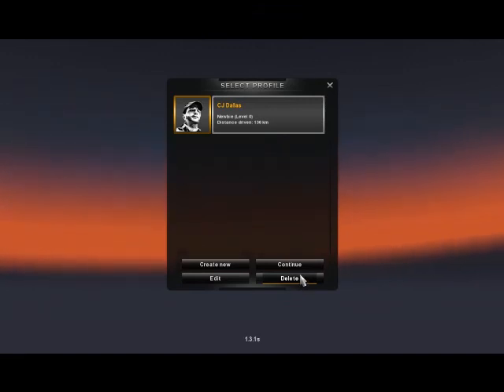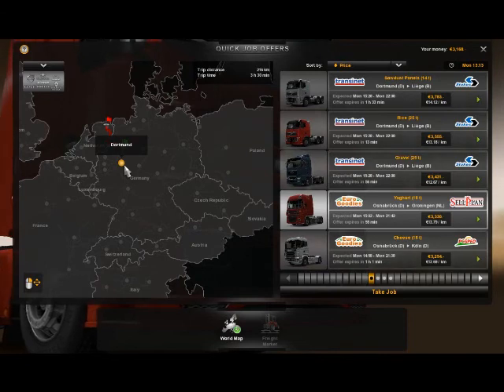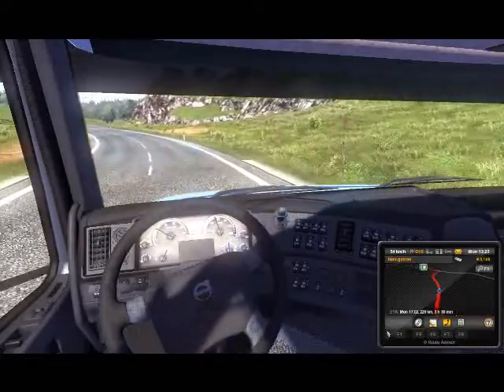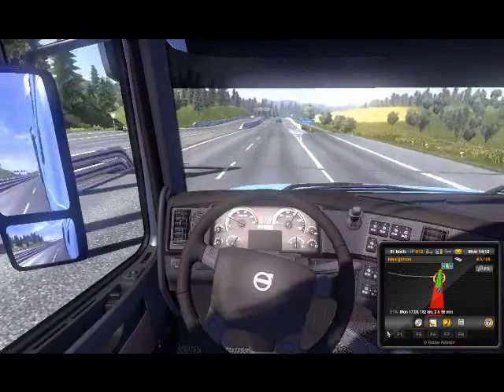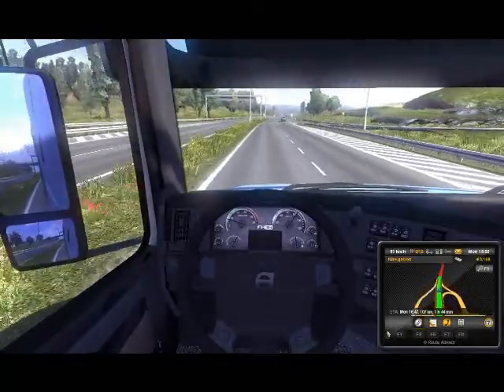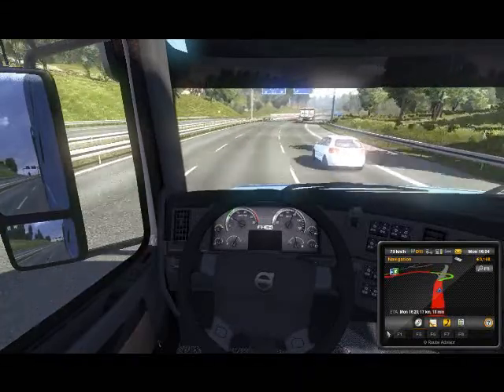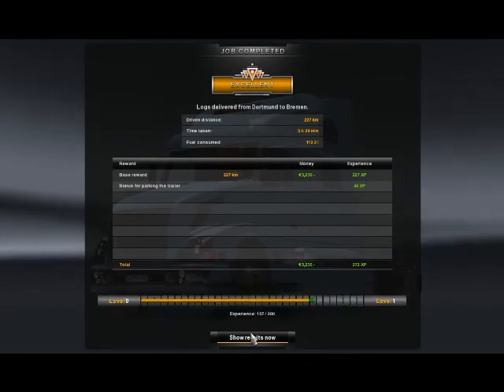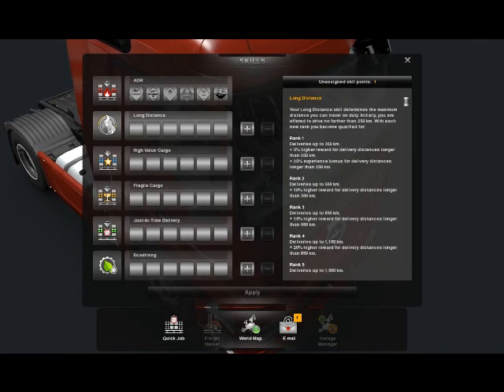Euro Truck Simulator 2 Gameplay Ep-1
Lets play Euro Truck Simulator 2... Ep 1
Gameplay and commentary by CJ OutLaw Gamer